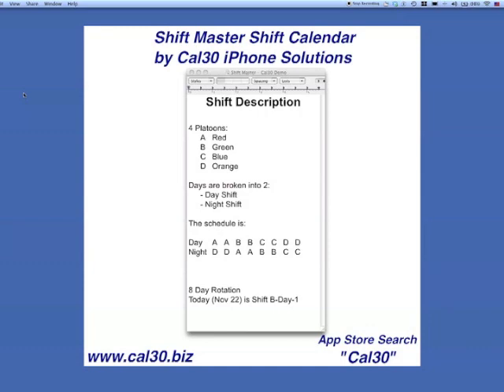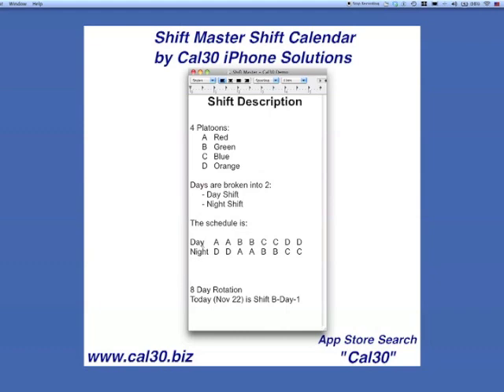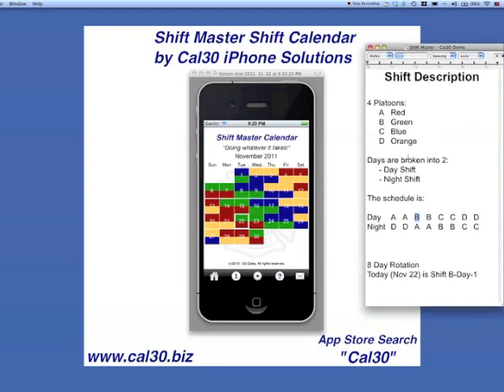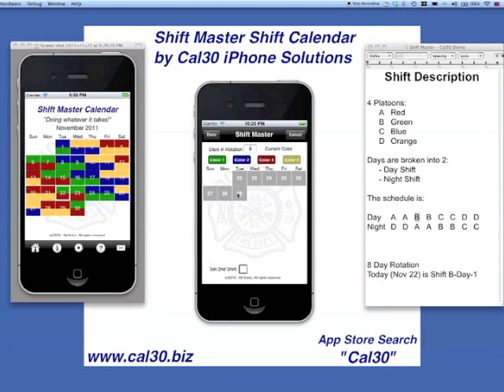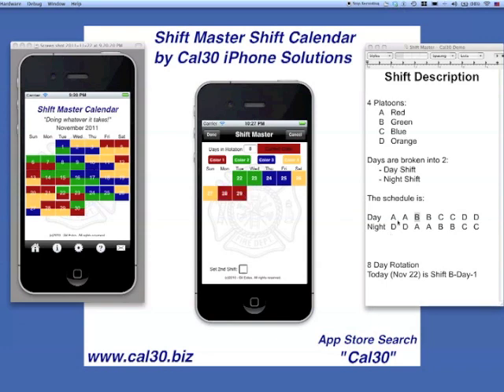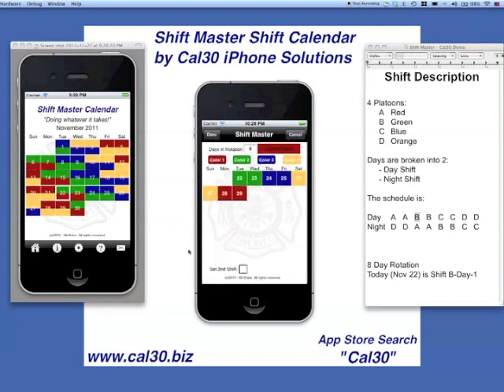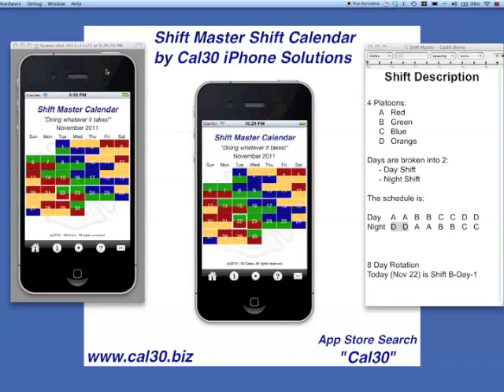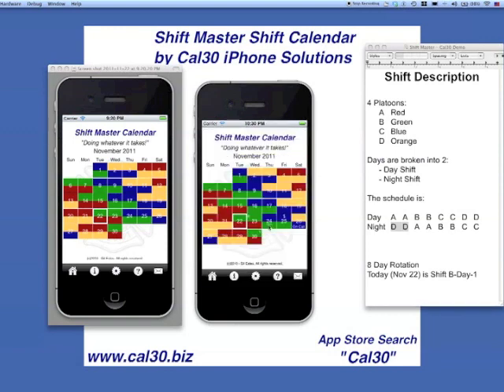Shift_Master_Demo.m4v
Demo video for setting up the Shift Master Shift Calendar by Cal30 iPhone Solutions. Find us on the App Store by searching "Cal30".